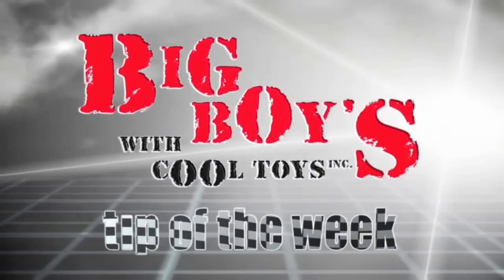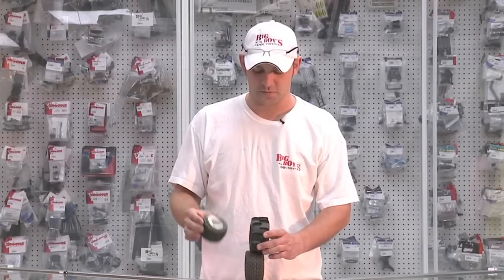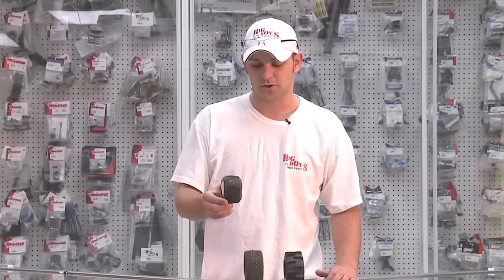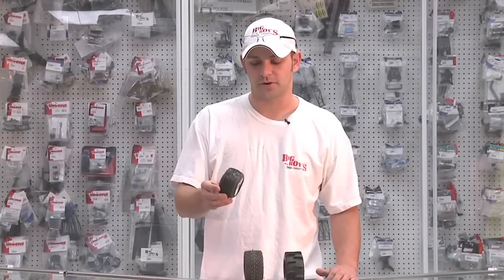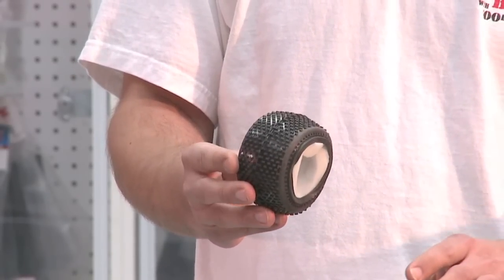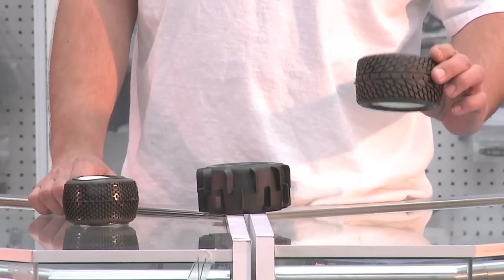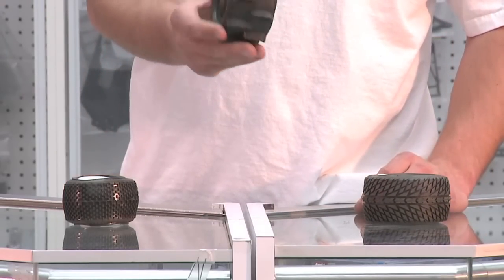How to tire patterns and their use.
Different Tire patterns and their use.